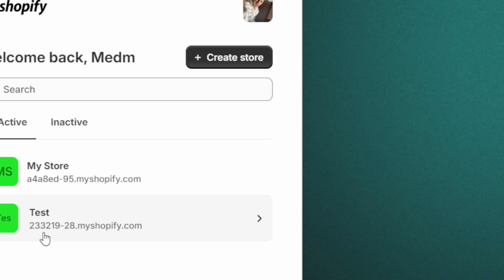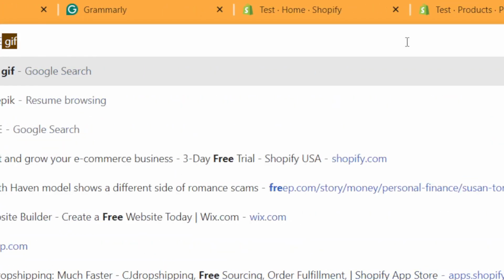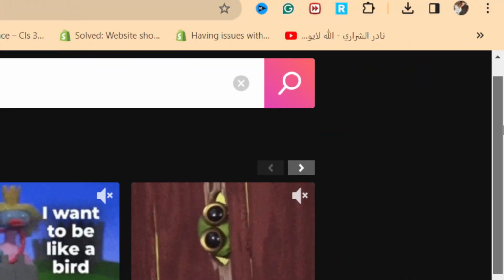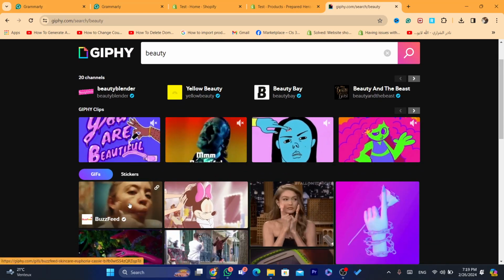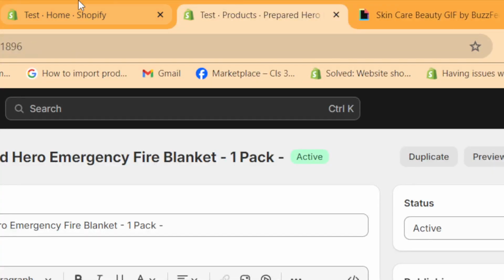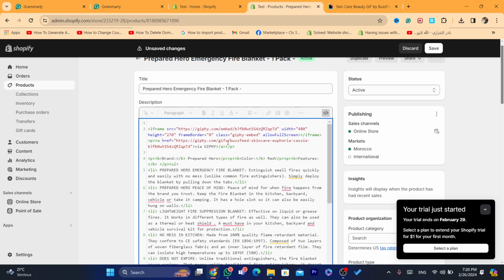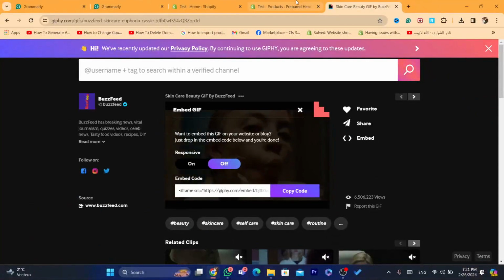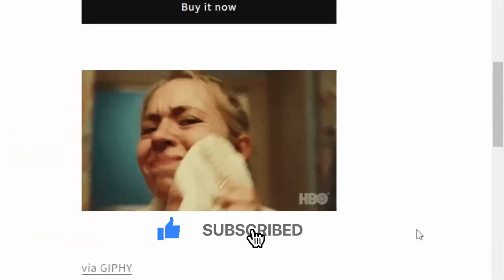How to Add a GIF to Your Shopify Product Page - 2025 Tutorial (New Method)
🎨 Elevate your Shopify product pages with captivating GIFs! In this 2025 tutorial, learn the latest method for adding dynamic GIFs to your Shopify product pages. Enhance customer engagement, showcase product features, and stand out from the competition. Watch now to discover the new way to spice up your Shopify product pages with eye-catching animations. 🚀🛍️